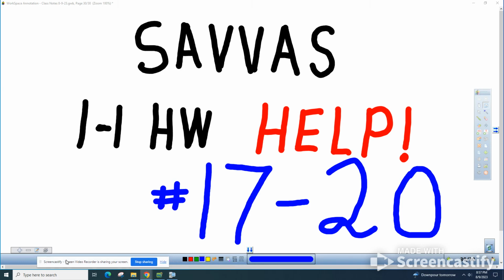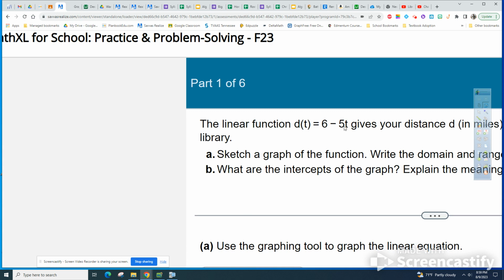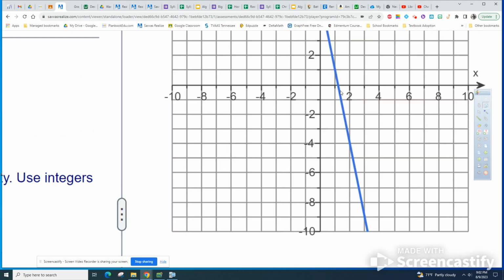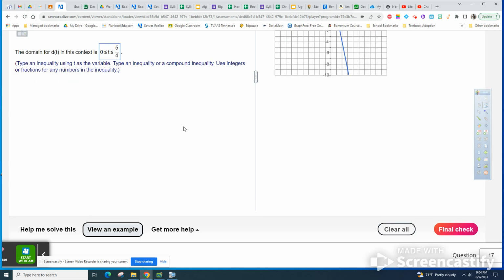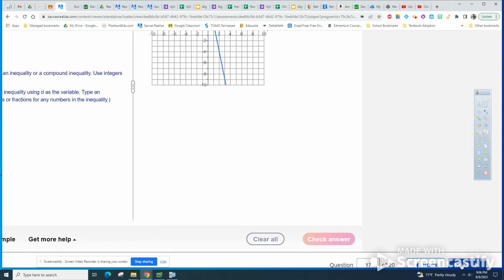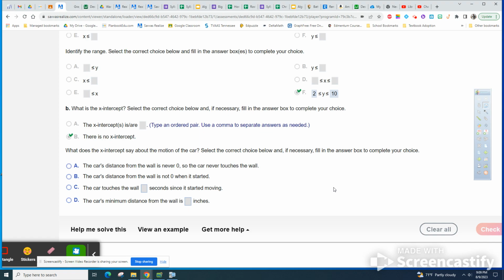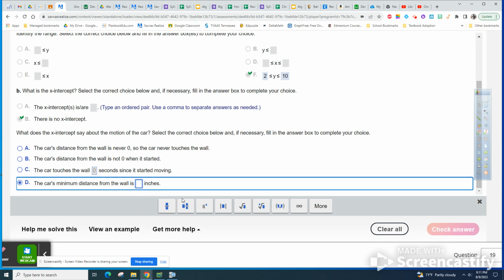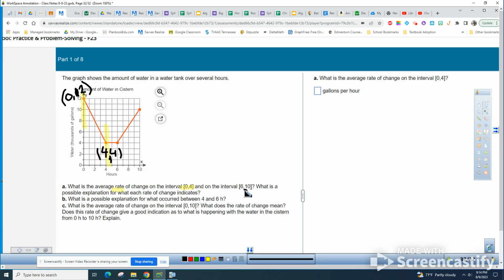1-1 SAVVAS HW Help (#17-20)